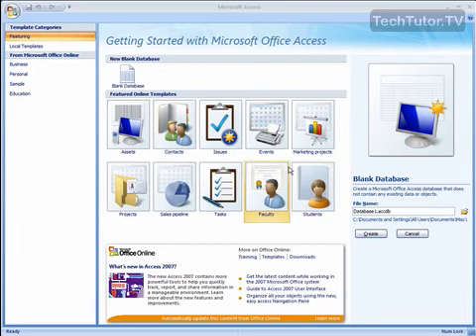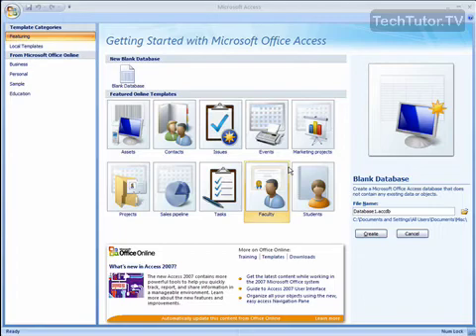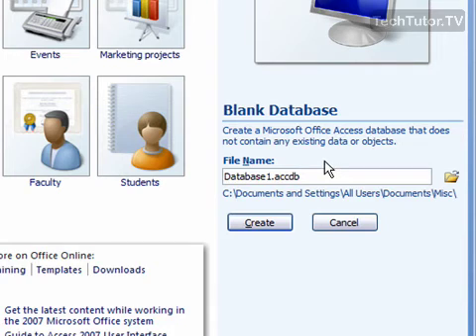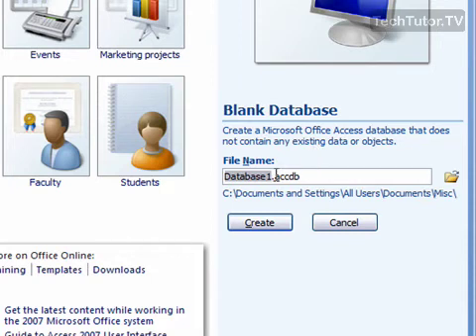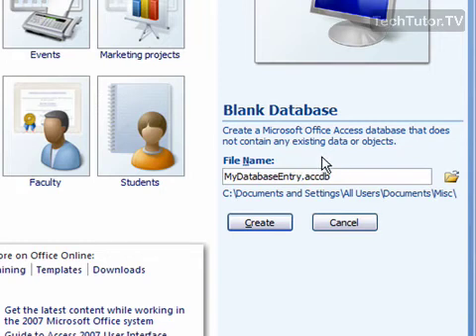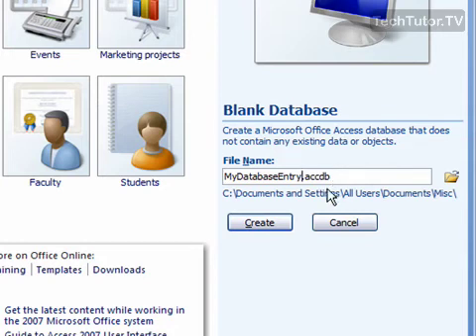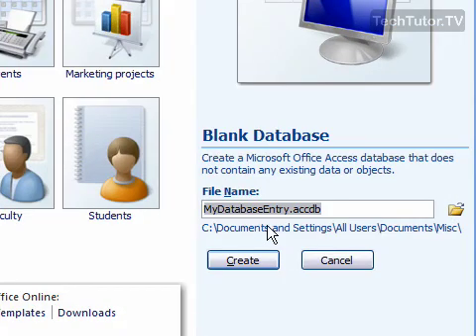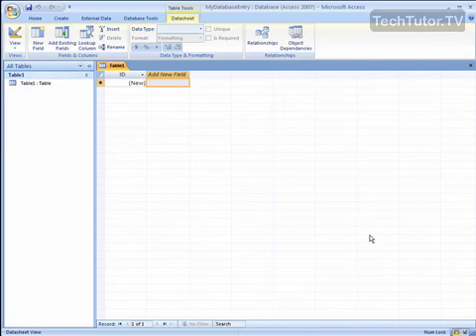Create a New Blank Database in Access 2007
See a higher quality video on TechTutor.TV! A new blank database can be created easily by using the opening Access 2007 screen. In this tutorial, you will learn how to create a new blank database in Access 2007. See higher quality tutorials all for FREE